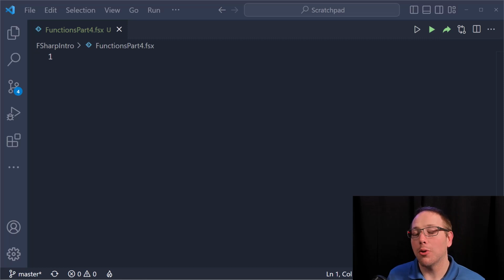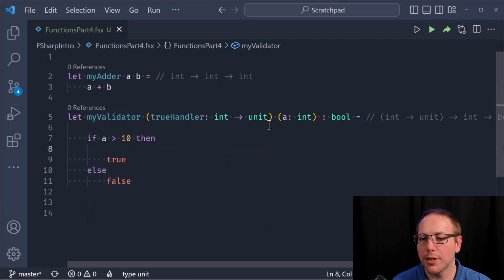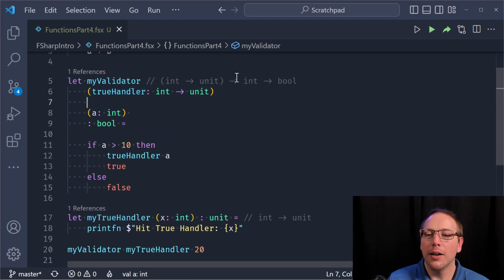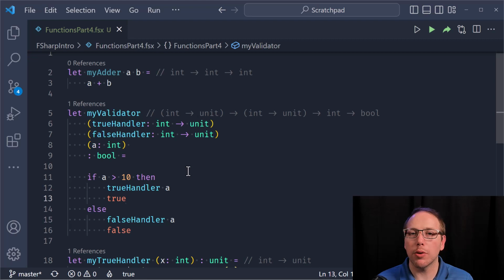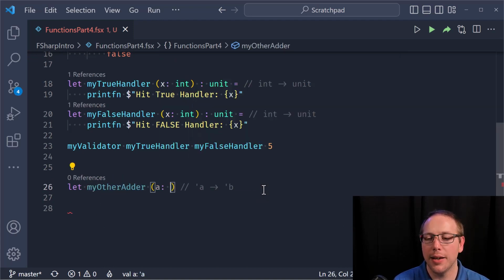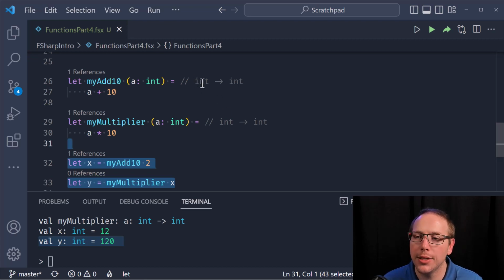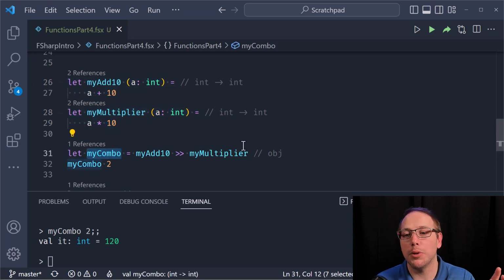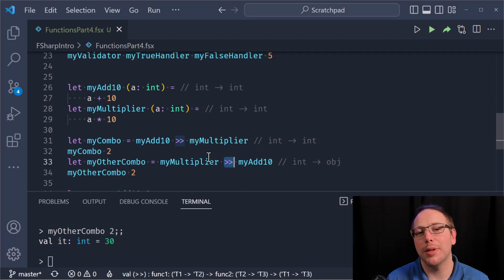Fast F#: Intro to Functions Part 4 - Higher-Order and Composition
The final video introducing functions in F# discusses Higher-Order Functions and Function Composition. We show we can take small, simple functions and create more sophisticated behavior by combining functions together.